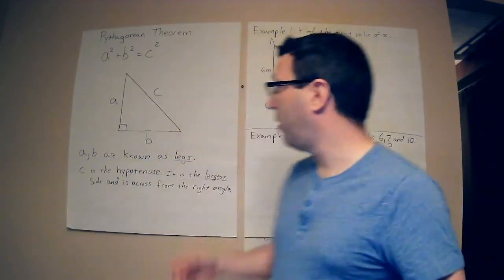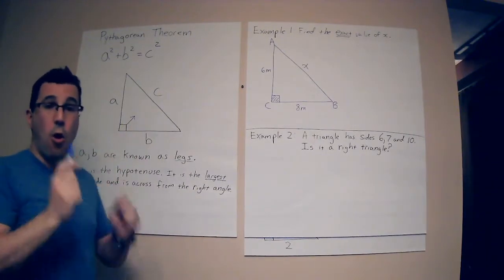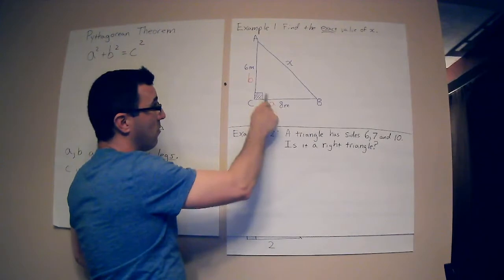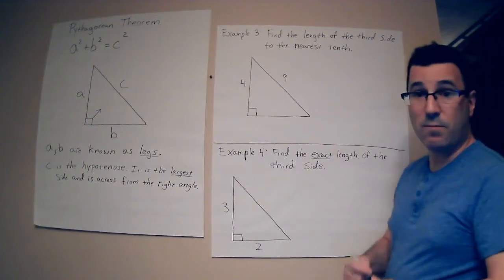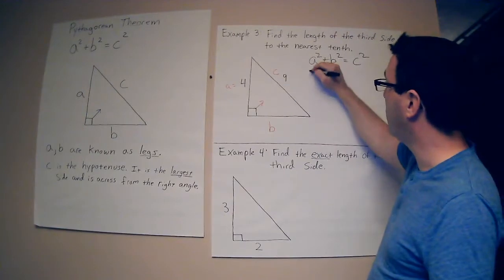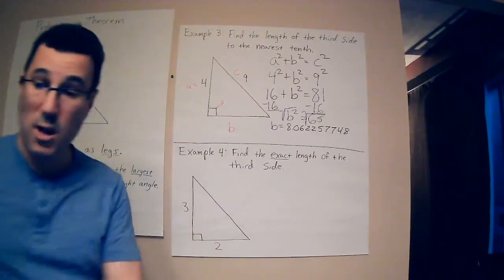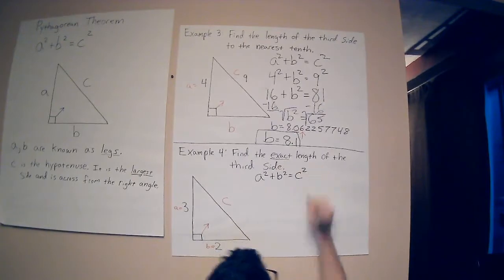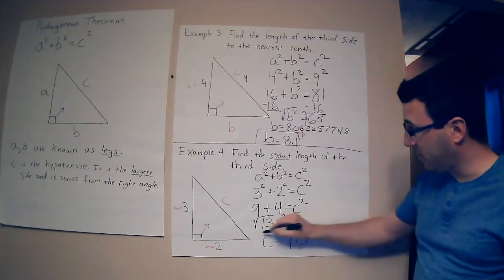Pythagorean Theorem Basics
We delve into the basics of Pythagorean Theorem. Many people know it, few can spell it right on their first try!